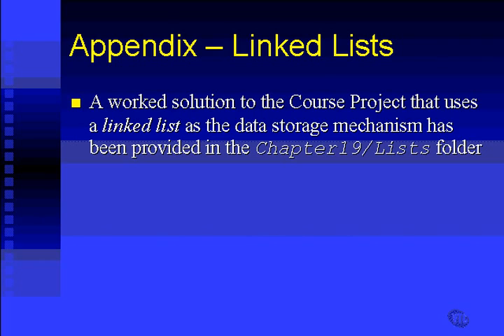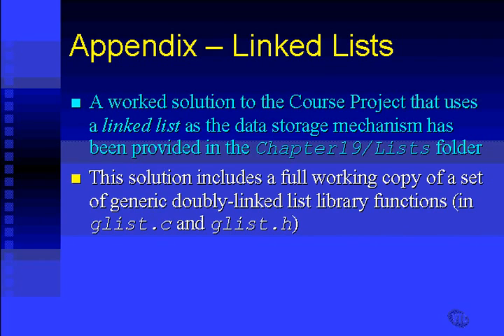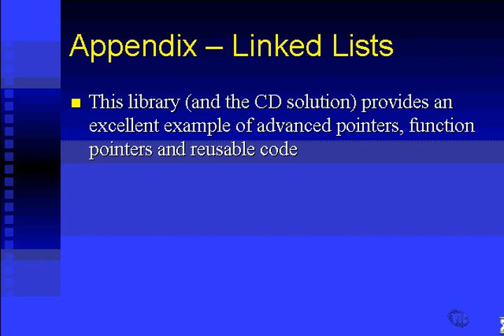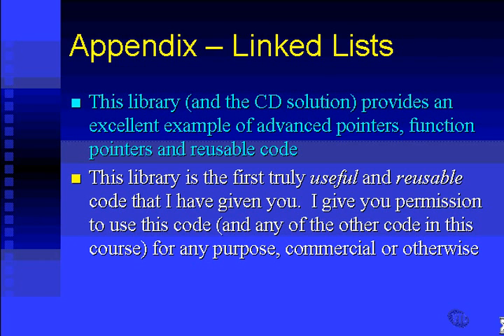1907 C programming Appendix Linked List